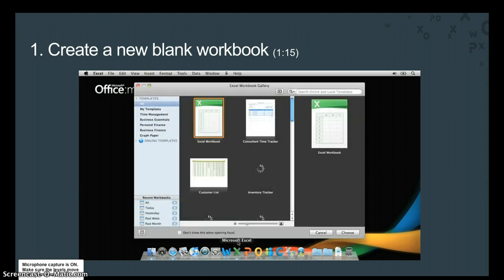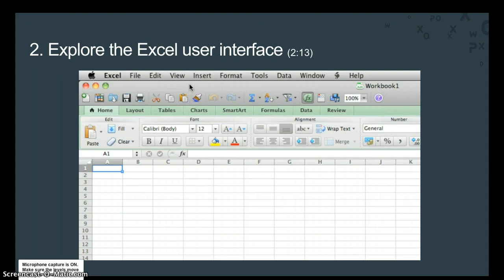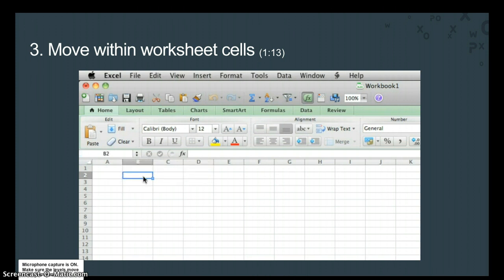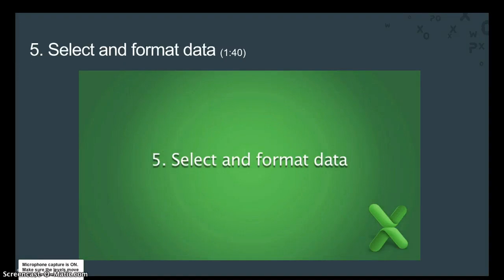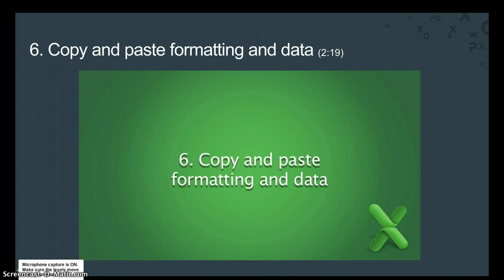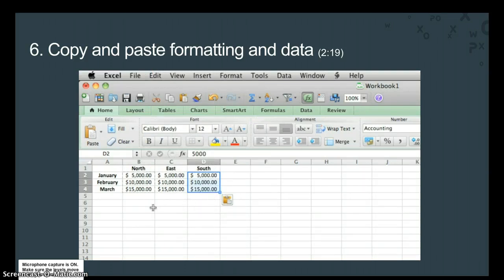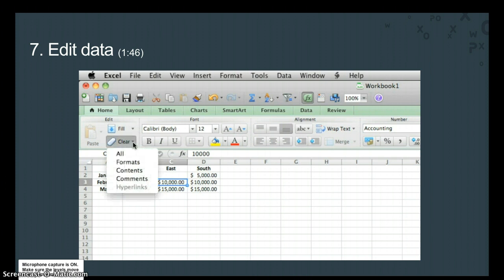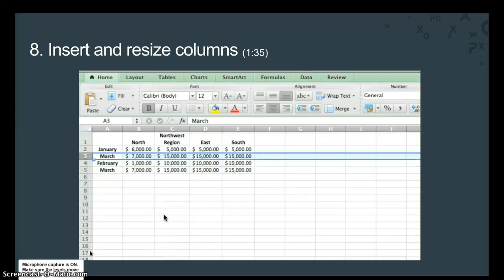Excel 2011 Basics Video Series